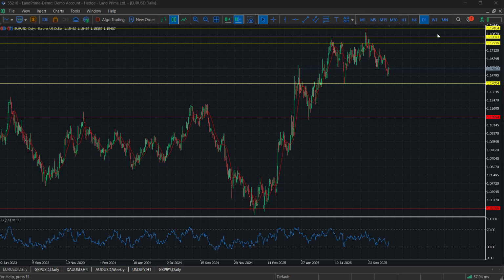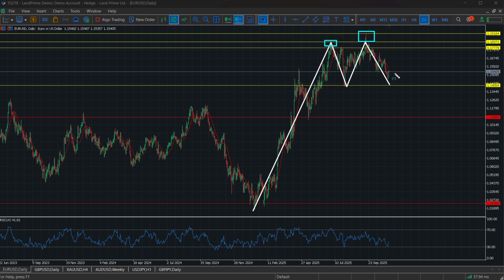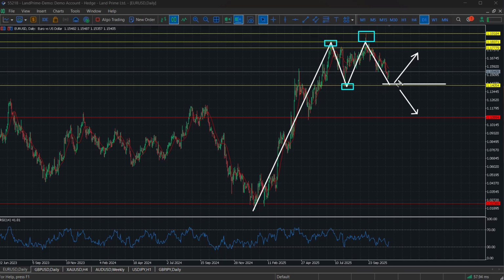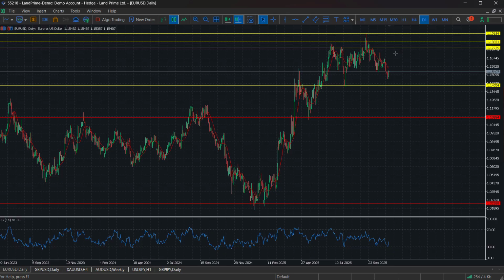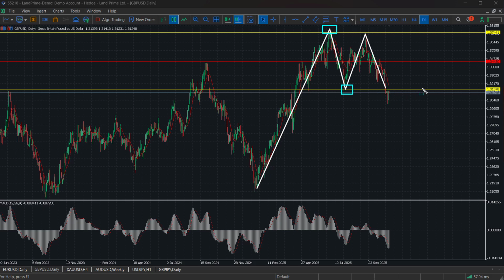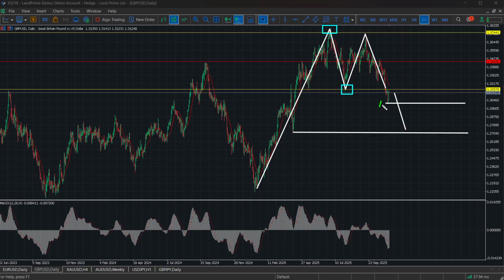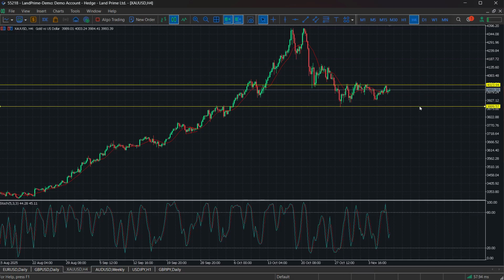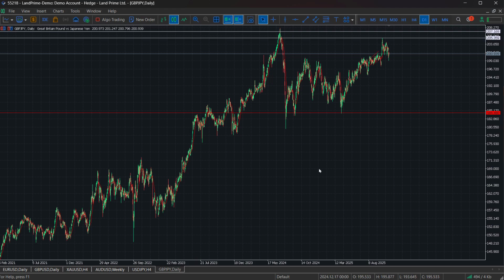What's Happening in the Market - Nov 07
In this video, we'll dive into the weekly analysis for the forex, CFD, and FX markets.